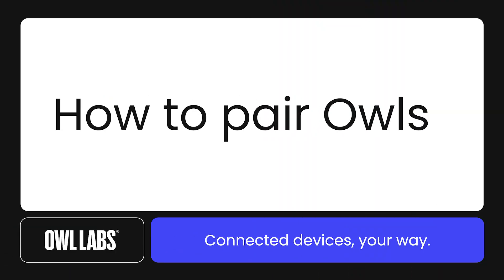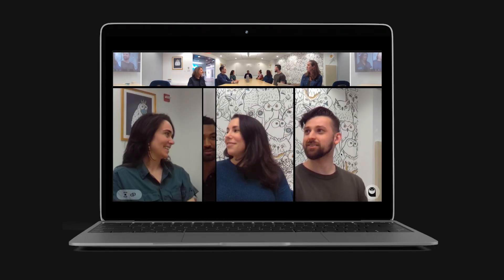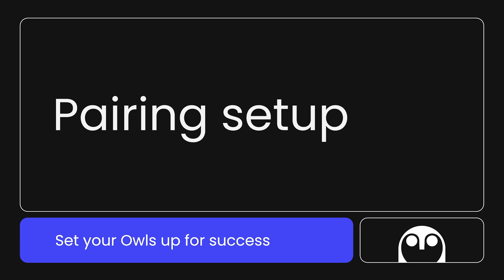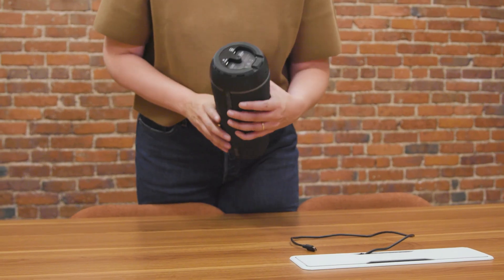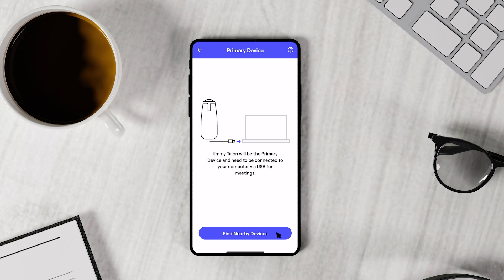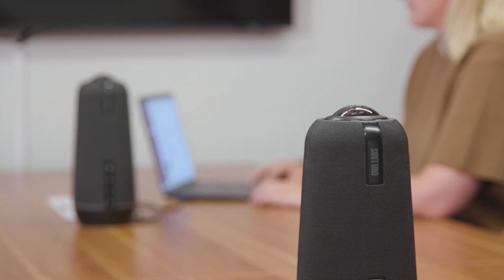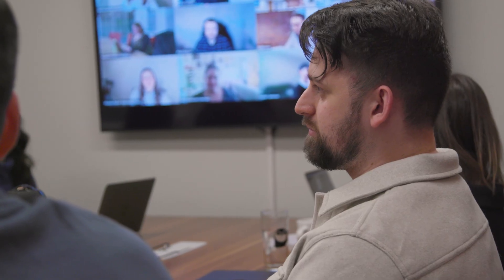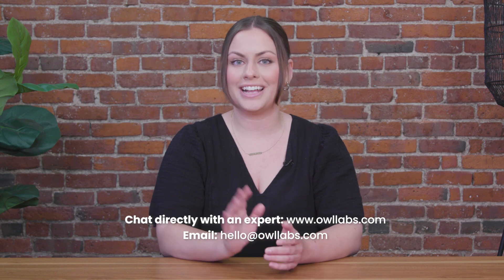How To: Wireless Owl Pairing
Double your hybrid collaboration potential by pairing two Owl Labs devices with our wireless pairing technology. Learn how to successfully pair Owls to expand your audio and video coverage across large or unique meeting spaces.